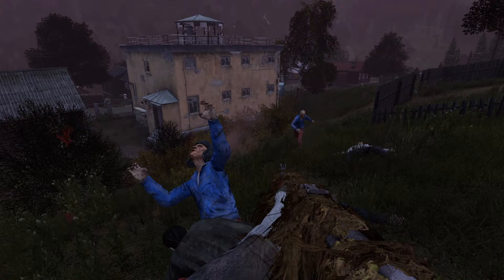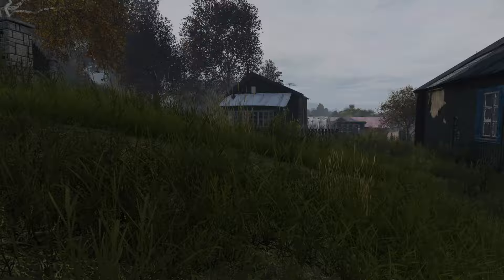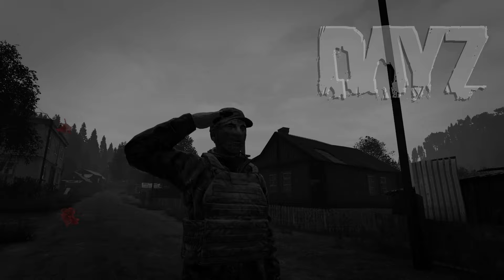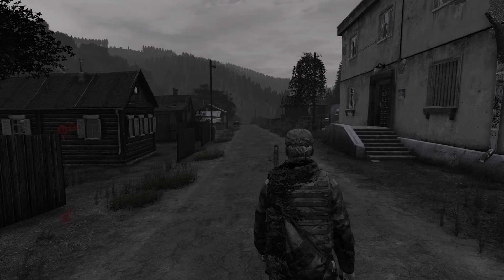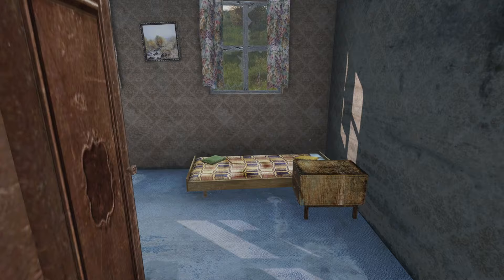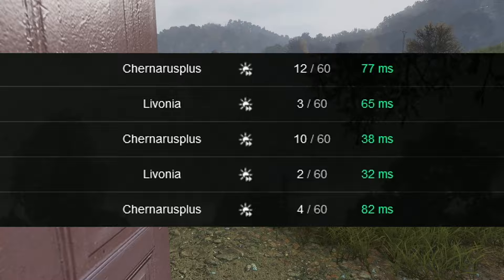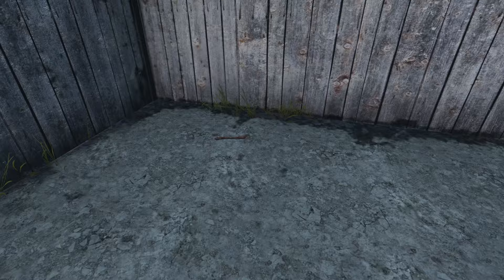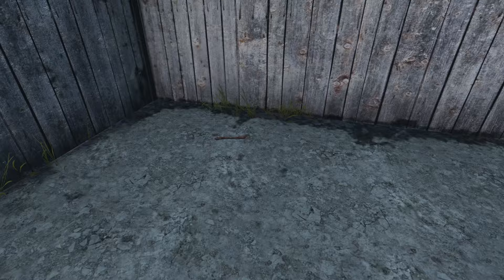How To Have A Perfect Start Everytime in DayZ | Beginner Guide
In this beginner guide, I'll show you how to have a perfect start every time in DayZ. This will help you avoid common mistakes and maximize your chances of success in the game.

Whether you're new to DayZ or just want to improve your play, this guide is for you. We'll teach you the basics of the game, how to defend yourself, and more. By the end of this guide, you'll have a perfect start every time and be on your way to becoming a successful player!

Recommended videos👈👈👈👈